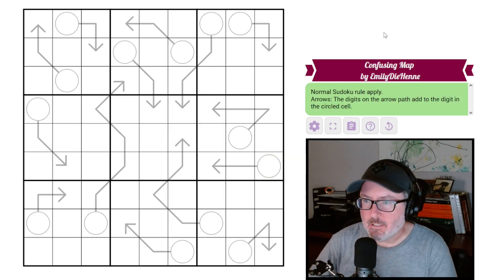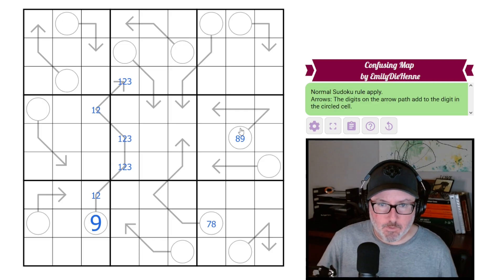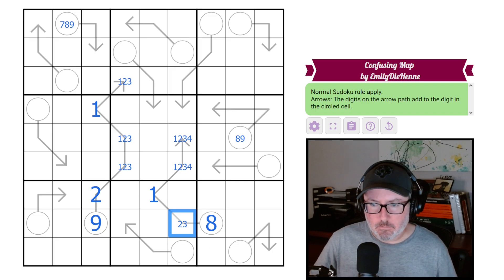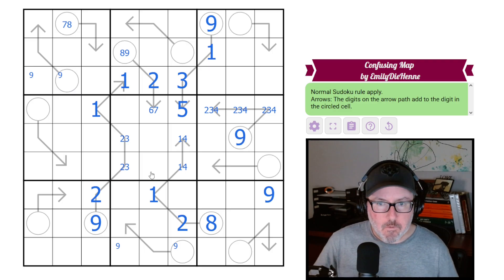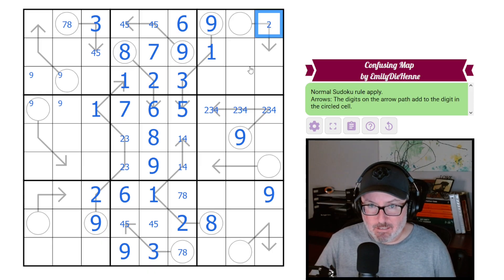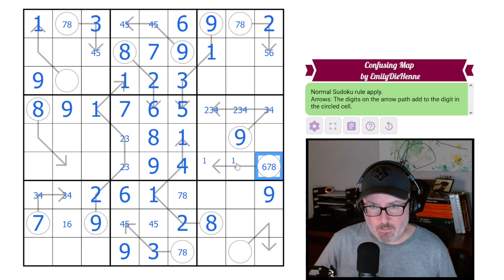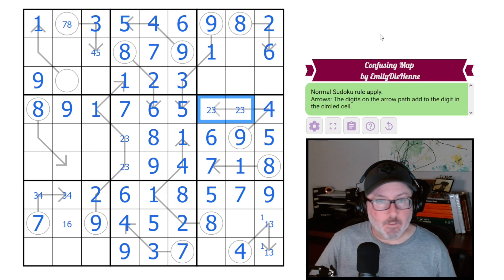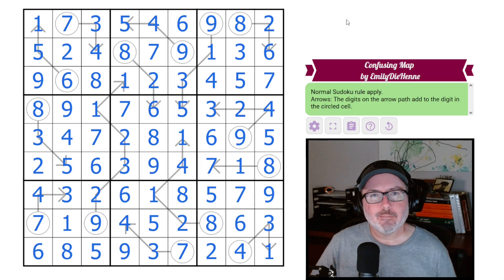Can you read a (confusing) Map?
Logic Lemur solves 'Confusing Map' by EmilyDieHenne
A sudoku with Arrows.

Rules:

-Arrows: The digits on the arrow path add to the digit in the circled cell.

Video Contents:
00:00 Intro and Rules
01:24 Sudoku Solve
18:13 Outro